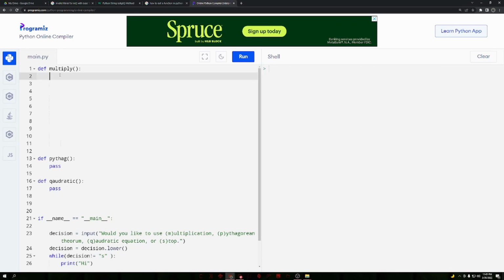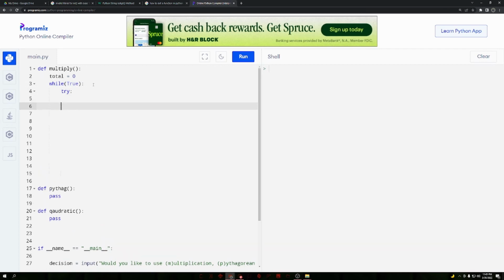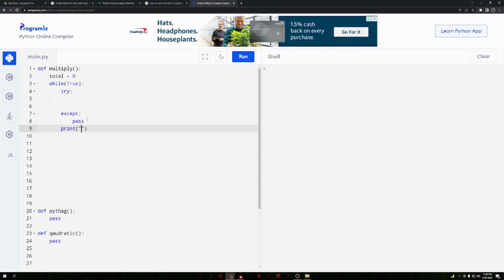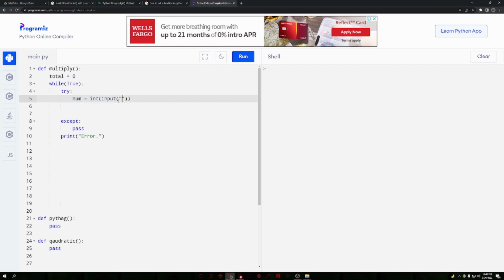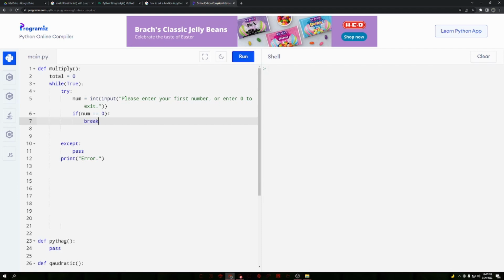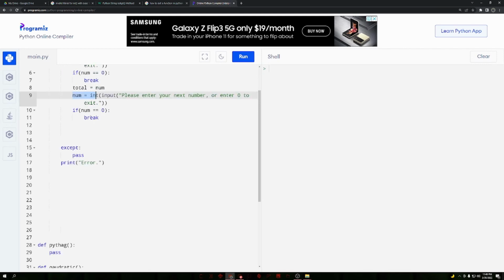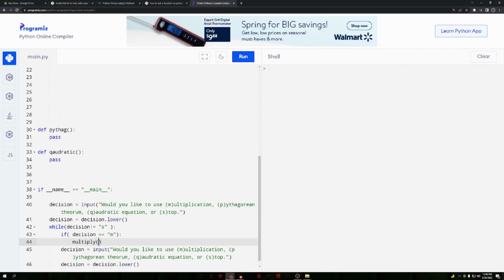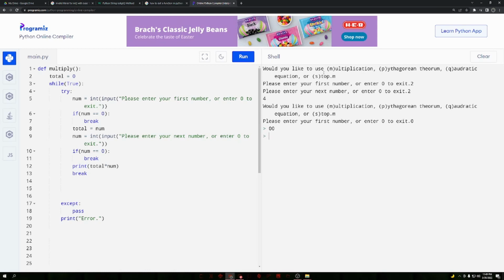Multiplication Function w/ User Input Validation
Learn how to create an effective multiplication function.